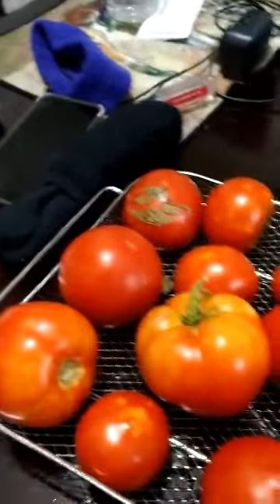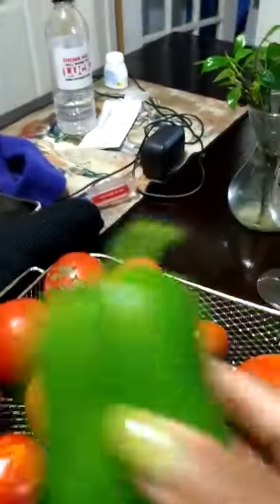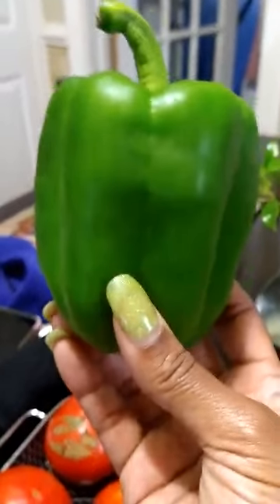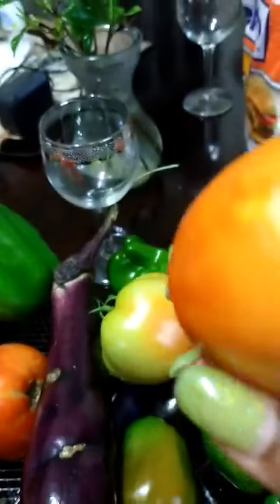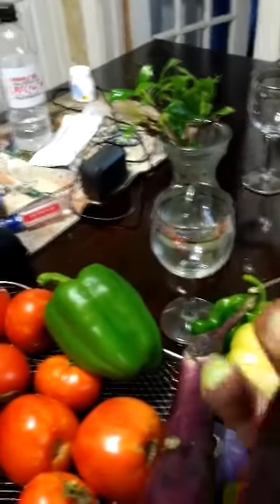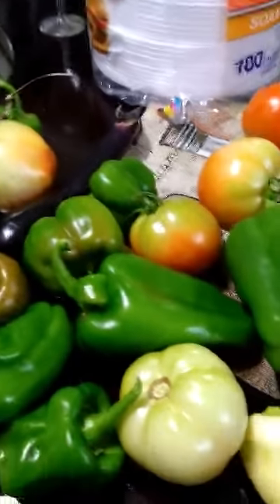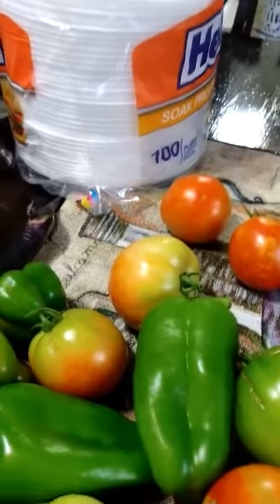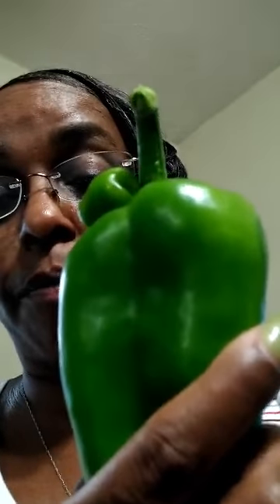In the garden II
Plant, Grow, and Eat